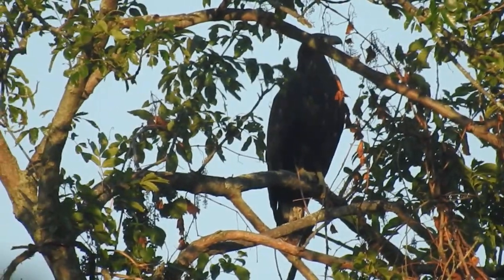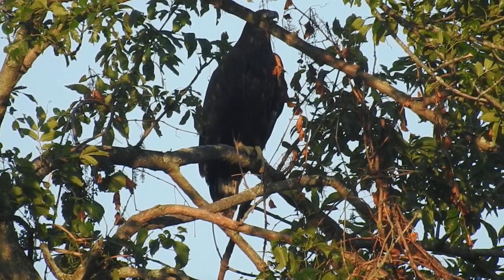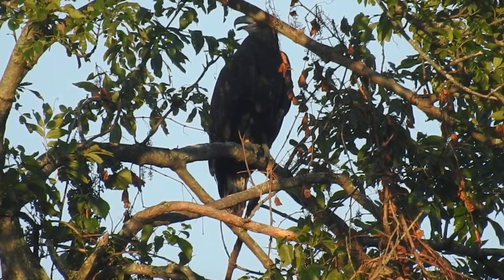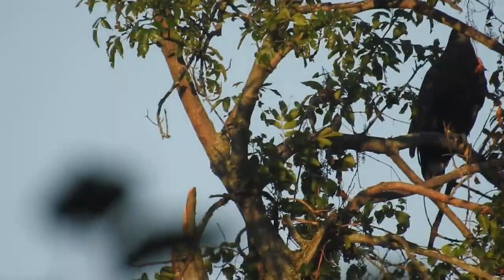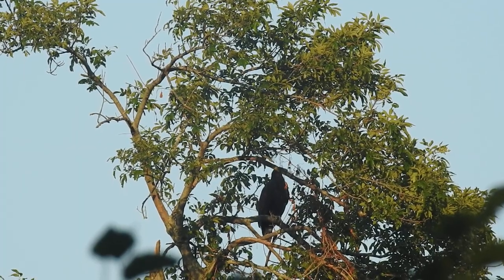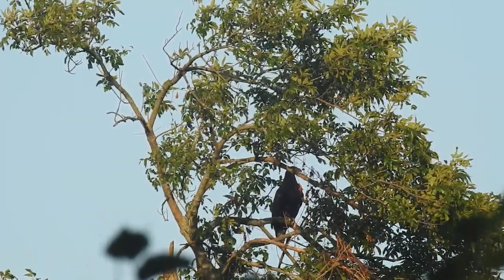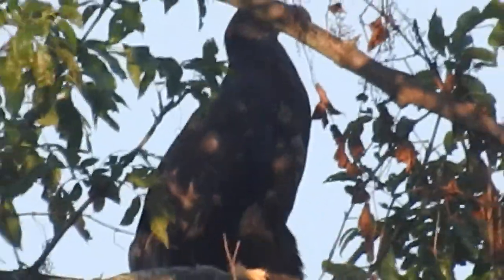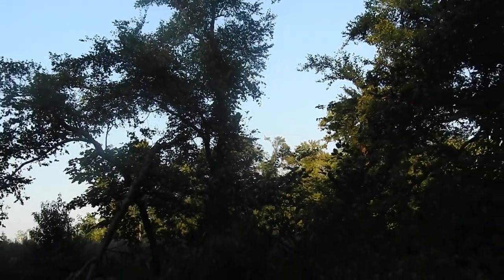Bald Eagle Fledgling on Tree Towpath Trail July 14, 2019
Angoueleven Fleece Blanket Throw Bald Eagle Fledgling Pair Standing ATOP Nest Throw Blanket 90"x70"

As of today, I can now verify that the Bald Eaglet that was in the nest has recently fledged. Here he is seen on a tree next to the nest. That would explain why I haven't seen the family around since July 9th. I know he's doing quite well at hunting prey on his own because he relieved himself right before taking off at the end of the video.